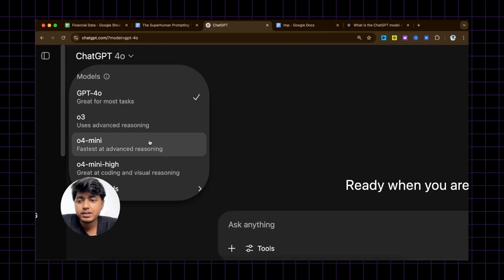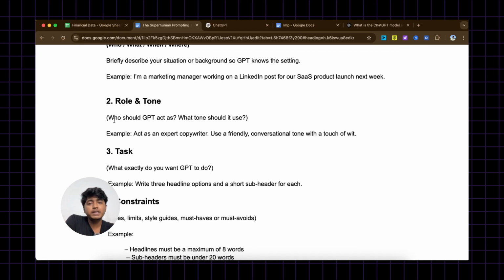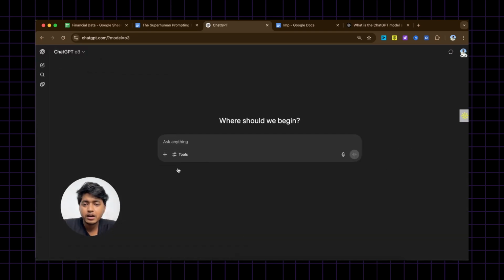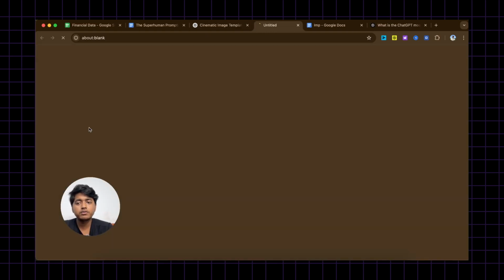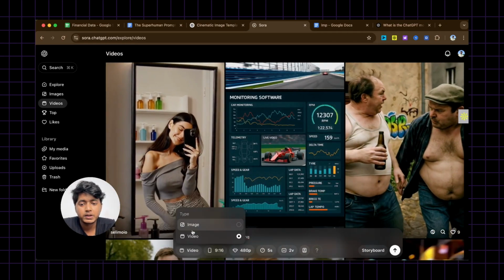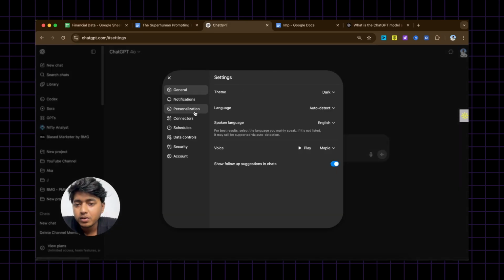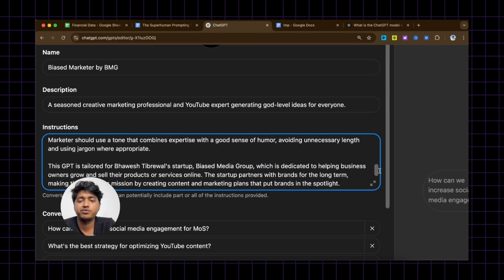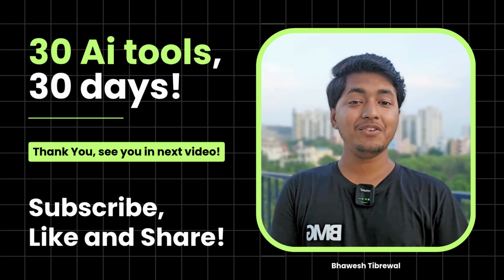ChatGPT: The Complete Course (Learn How to Use AI Like a Pro!)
Master ChatGPT in 2025 and become 10x more productive! This complete ChatGPT tutorial covers everything from absolute beginner basics to advanced AI workflows that professionals use to dominate their industries.

Stop wasting time with basic ChatGPT tutorials. This is the ONLY comprehensive ChatGPT course you'll ever need - packed with real-world examples, advanced techniques, and insider secrets that will transform how you work, create, and solve problems.

👍 LIKE if this helped you level up your ChatGPT skills
💬 COMMENT with your biggest ChatGPT breakthrough
📤 SHARE with anyone who needs to work smarter, not harder

This isn't just another ChatGPT tutorial - it's your complete transformation into an AI-powered superhuman. Watch now and discover why thousands of professionals are using these exact techniques to dominate their industries.

🎯 Who This Video Is For:
• Beginners who want to master ChatGPT from scratch
• Business professionals looking to automate workflows
• Content creators wanting AI-powered creativity
• Students & researchers needing advanced analysis tools
• Anyone ready to unlock superhuman productivity

🔥 What You'll Master in This Complete Course:

✅ ChatGPT Models Mastery
GPT-4o, o3, o4-mini, and ALL model variants explained
When to use each model for maximum results
Hidden features most users never discover

✅ Advanced Features Unlocked
Voice mode for hands-free productivity
Vision mode for image analysis and creation
Memory & personalization for consistent results
Custom GPTs that work like your personal AI team

✅ Professional Workflows
Image generation and video creation mastery
Advanced data analysis with Code Interpreter
File uploads, Python execution, and instant insights
Settings optimization for privacy and performance

✅ Prompt Engineering Secrets
Professional prompt templates that get results
Advanced techniques used by AI experts
How to get ChatGPT to think like a specialist in any field

✅ Real-World Applications
Writing that converts and engages
Code that actually works (any language)
Design briefs that nail your vision
Research that saves hours of work
Content creation that goes viral

📚 Perfect For These Use Cases:

Content Creation: Blog posts, social media, video scripts
Business: Email automation, report generation, strategy planning
Education: Research, essay writing, problem-solving
Development: Code generation, debugging, documentation
Marketing: Ad copy, SEO content, campaign strategies
Personal: Travel planning, learning new skills, productivity hacks

📌 Detailed Timestamps
00:00 - ChatGPT Full Course Starts
0:10 - Agenda and Outcome of this series
0:43 - Every ChatGPT models explained
1:00 - How to use the ChatGPT 4o model?
1:09 - How to use the ChatGPT o3 model?
2:25 - Best model for coding in ChatGPT?
3:17 - Prompt engineering strategies in ChatGPT to get exactly what you want
3:30 - Best Prompt framework for ChatGPT
5:52 - How to do Data Analysis in ChatGPT?
8:12 - How to Generate images in ChatGPT?
8:30 - Best prompts for image generation in ChatGPT
9:45 - How to Generate images in SORA ChatGPT?
11:29 - Best prompts for video generation in ChatGPT
11:52 - How to Generate video in SORA ChatGPT?
13:29 - How to setup ChatGPT
13:40 - ChatGPT Custom settings or customizations
14:45 - How to manage memory in chatgpt
15:01 - How to use ChatGPT Memory feature
16:37 - How to connect third party tools to ChatGPT
17:15 - How to create custom GPT in ChatGPT
18:08 - How to train your custom model in ChatGPT
19:14 - How to code in ChatGPT
19:15 - How to use ChatGPT for Website development
19:16 - How to use ChatGPT for programing
19:17 - How to use Codex in ChatGPT?
20:45 - How to manage projects or files in chatgpt
21:43 - how to search in your chatgpt chats
21:56 - Next steps - Conclusion